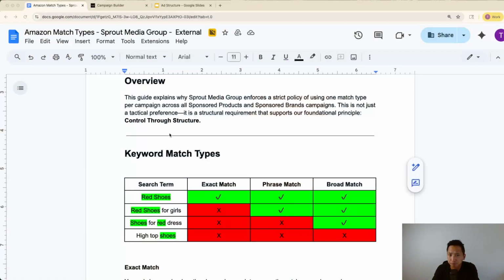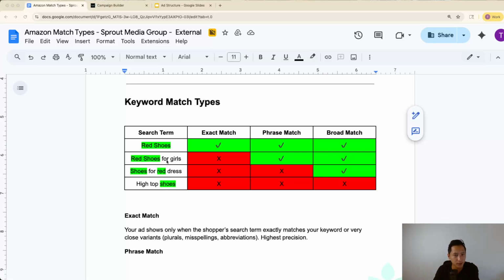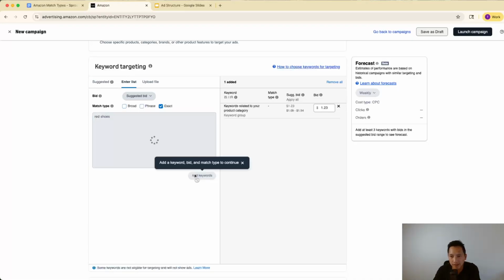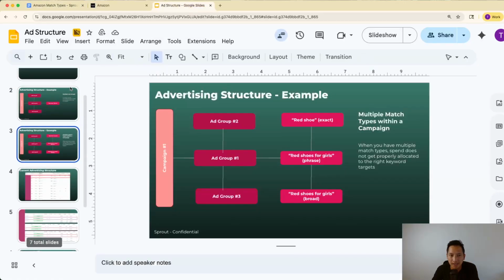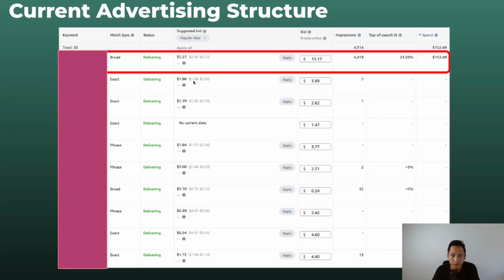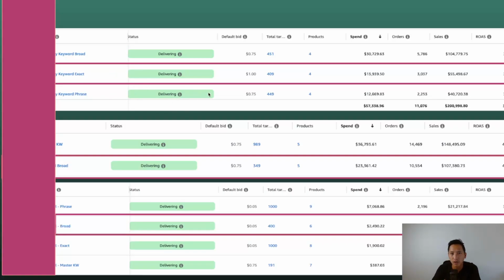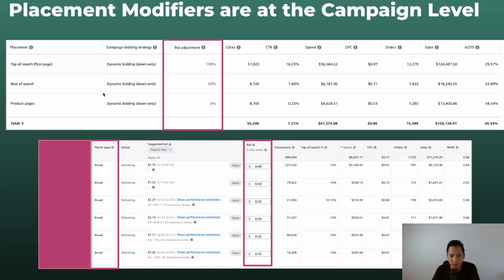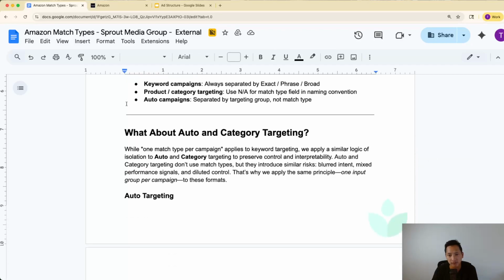Understanding Amazon Keyword Match Types in 2025 | Hear from an ex-Amazonian!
How to use Amazon Keyword Match Types - Best Practices Guide and Tutorial

Stop mixing match types. This video shows Exact, Phrase, and Broad in Amazon terms and the simple “one match type per campaign” system that restores control over bids, budgets, and data.

  • Exact vs Phrase vs Broad, with real query examples
 • Why mixing match types skews spend and hides signal
 • The 3-campaign build: Exact, Phrase, Broad

We are a full-service Amazon agency based in Los Angeles - the founding team is made up of ex-Amazonians, with over 8 years of experience working directly under the marketplace leadership teams in Seattle. We specialize in growth hacking sales through traffic and conversion improvements, offering services in PPC, SEO, design, catalog merchandising, and more.

Visit us at startwithsprout.com to learn more about our services and how we can help you succeed on Amazon.